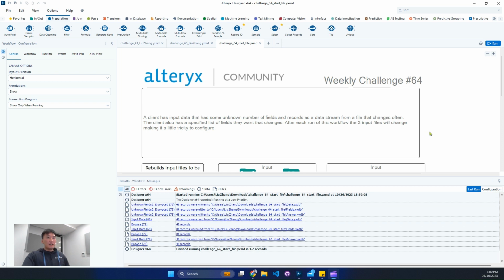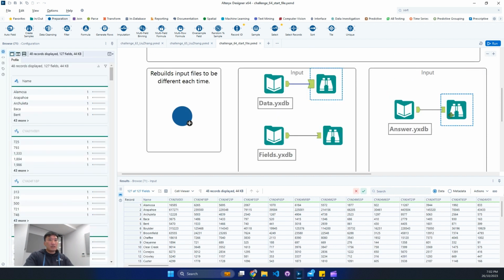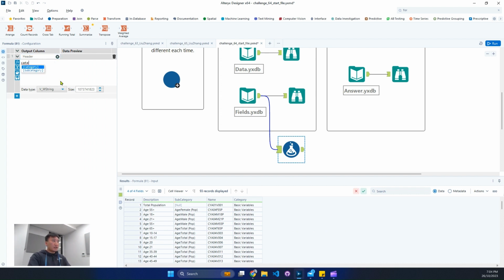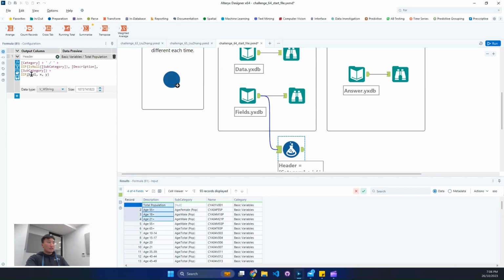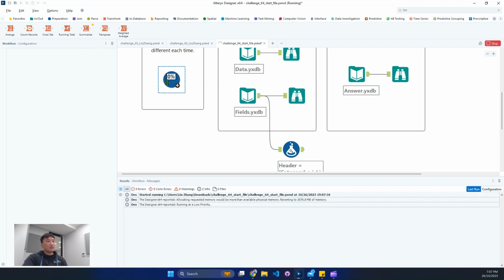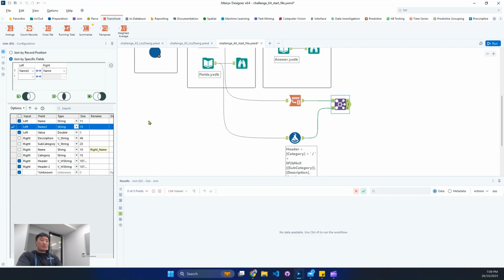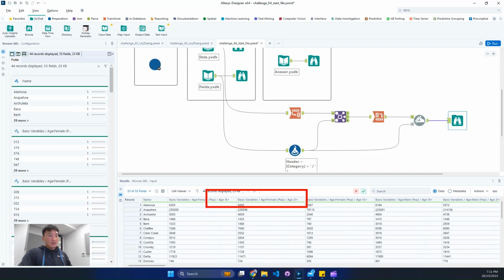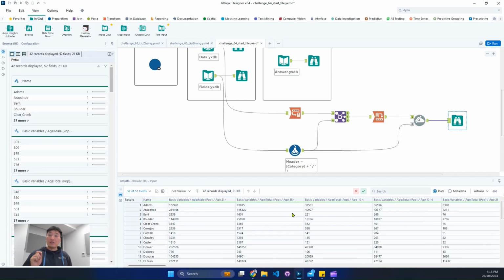Alteryx Weekly Challenge #64 - Catch Me If You Can